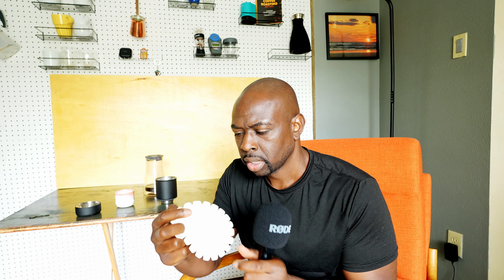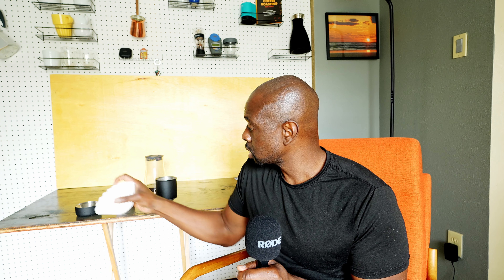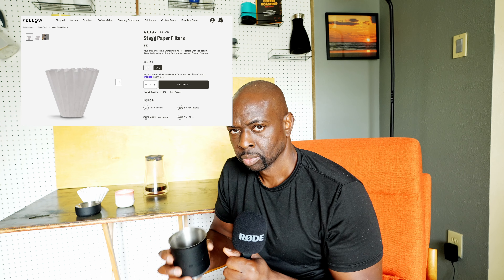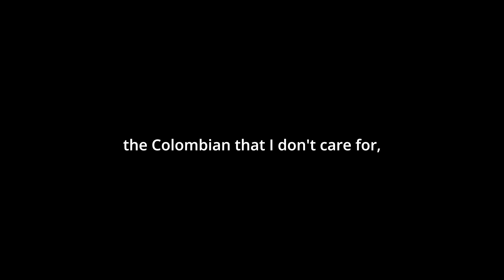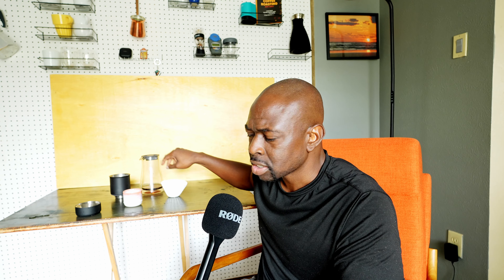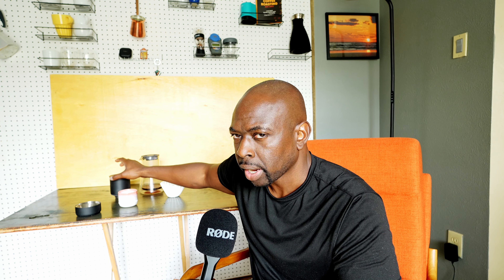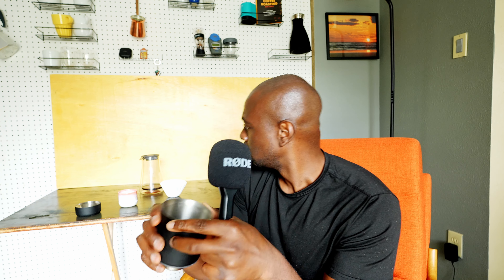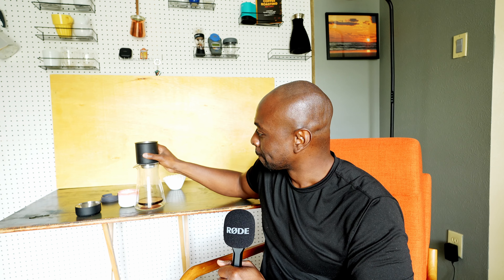Fellow Dripper EXPOSED: The Surprising Coffee Truth You Need to Know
You can find us at: everydaybeans.com

Curious about the Fellow Coffee Dripper and what makes it stand out? In this video, I give you a complete overview of this sleek brewing tool, breaking down its design, functionality, and performance. Whether you're considering adding it to your coffee gear collection or just want to see how it stacks up against other drippers, I've got you covered. We'll explore its unique features, how it impacts your brew, and why it might be the perfect fit for your morning routine. Tune in to see if the Fellow Coffee Dripper is right for you!